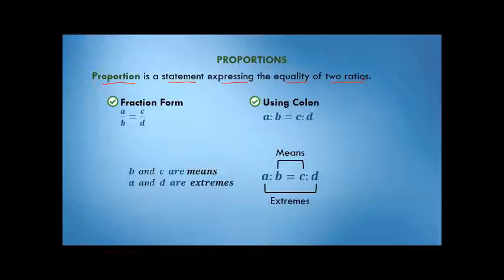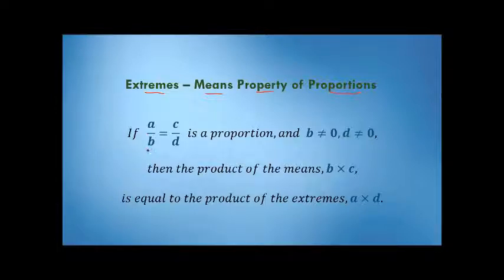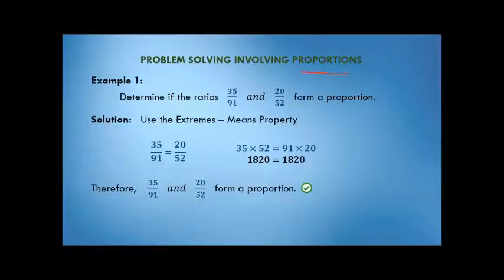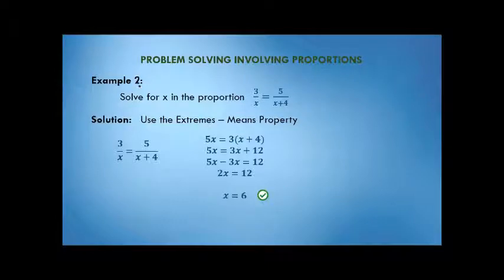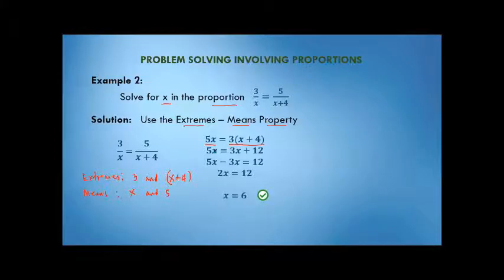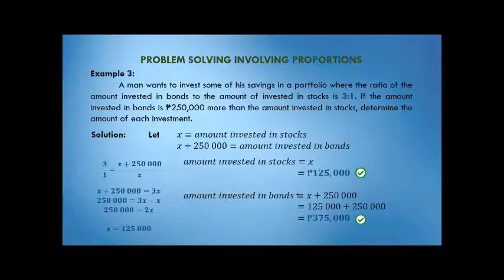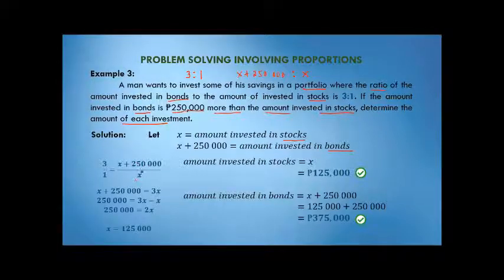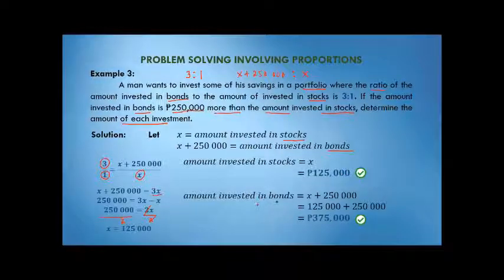What is a Proportion? BUSINESS MATHEMATICS (TAGALOG)